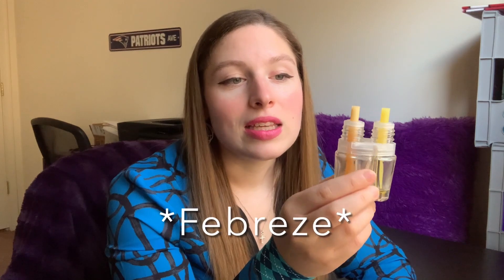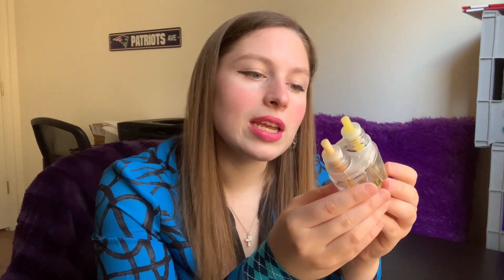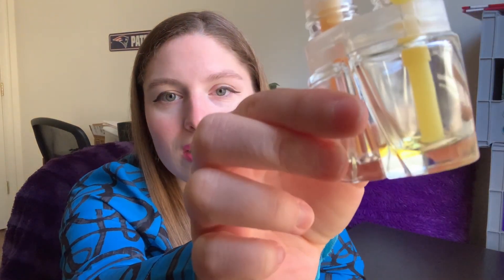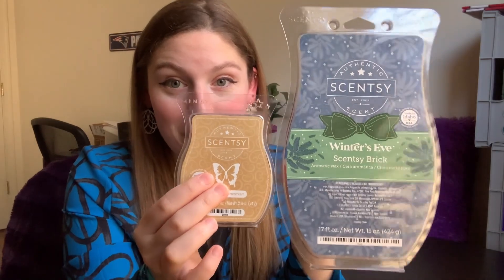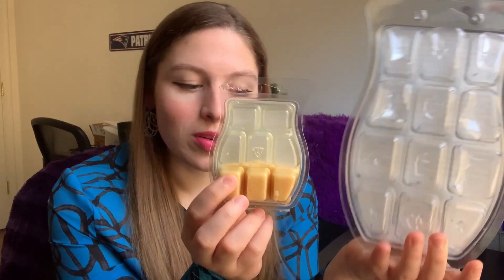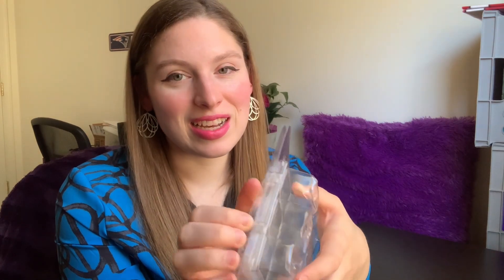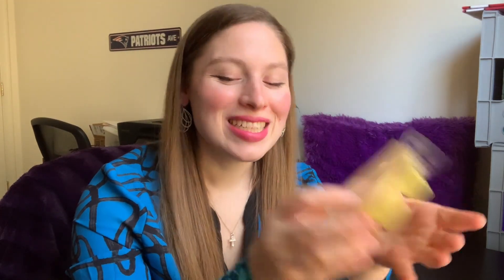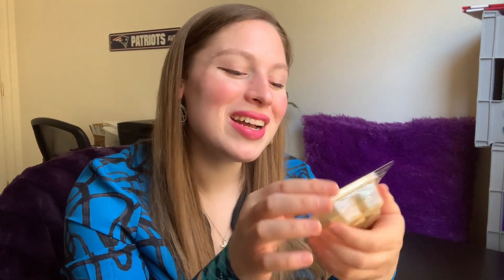What I've been Warming & Using January 2023 Edition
Take a look at all the the products I've been using and warming. Home fragrance, personal care, and samples! Wall flowers/ plugins, skincare or body care, brick, pod, wax bars, hand soap, and lotion.

I love fragrance and I love talking about fragrance! Links to all that are still available are below!

- Vanilla Bean Buttercream Scent
- Sticky Cinnamon Bun Wax Bar
- Very Merry Cranberry Scent

Arbonne:
- Genius Nightly Resurfacing Solution and Pads

Bath and Body Works:
- Black Cherry Merlot Gel Hand Soap

In the video, I mention a "Glade" Plugin. It's actually a "Febreze" Plugin and I've attached a link to it below:

0:00 Intro
1:47 B&BW Vanilla Bean Noel Wallflower
3:30 Febreze Duo Plugin Pumpkin and Fresh
5:04 Arbonne Intelligence Genius Nightly Resurfacing Solution
7:20 Scentsy Brick Winter's Eve Holiday Brick Collection
9:19 Scentsy Pod Very Merry Cranberry
10:23 Vanilla Bean Buttercream Wax Bar
11:43 Cozy Fireside Wax Bar
13:05 Apple Butter Frosting Wax Bar
13:53 Mochadoodle Wax Bar
15:28 Sticky Cinnamon Bun Wax Bar
16:28 Pumpkin Tiramisu Wax Bar
18:20 B&BW Black Cherry Merlot Hand Soap
20:07 B&BW Pumpkin Pie Paradise Body Lotion
21:43 Outro